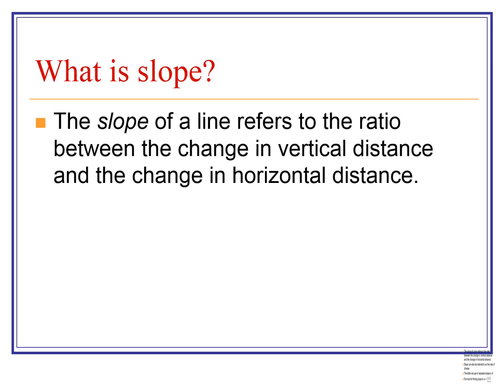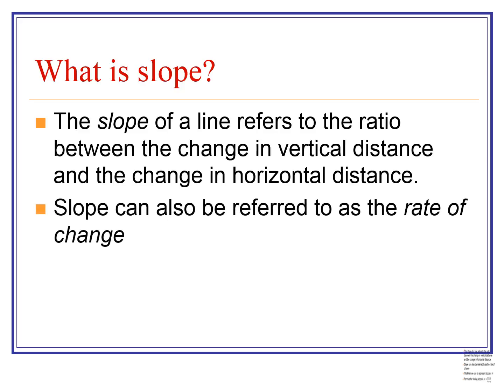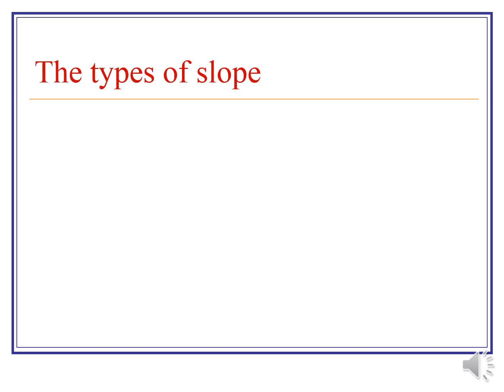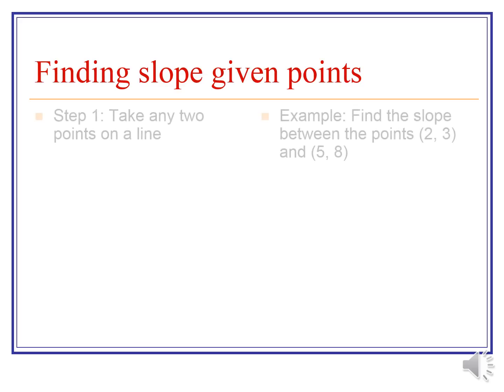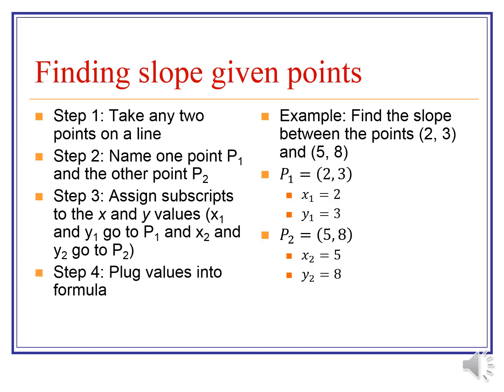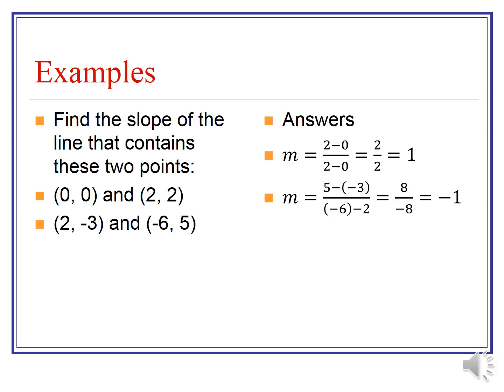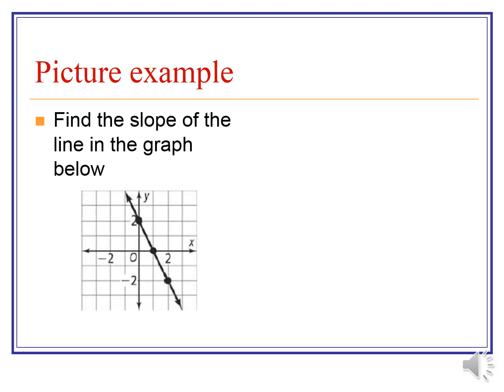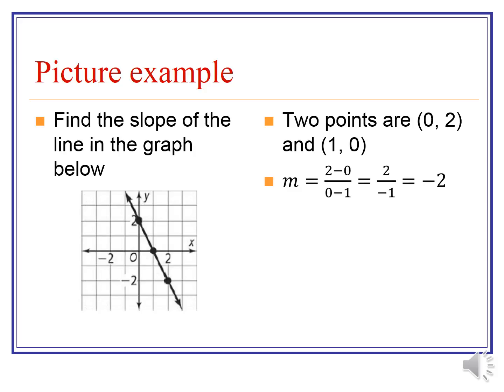Lesson 6-2 - Rate of Change & Slope